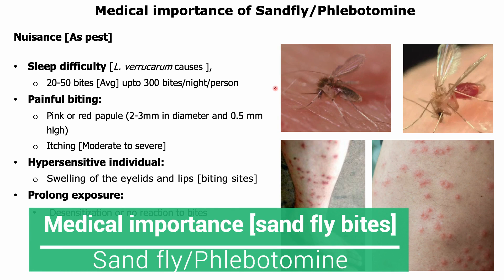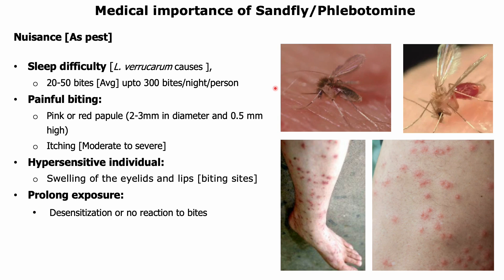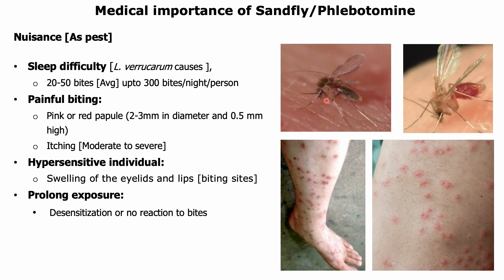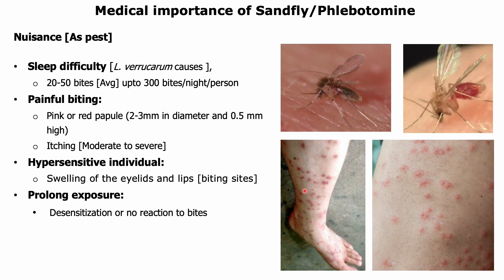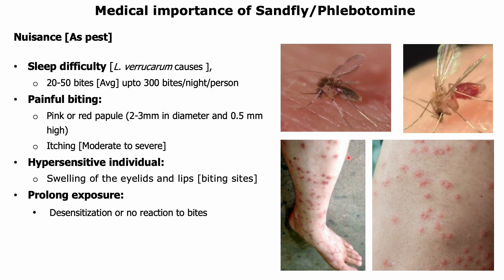Sand fly bites explain: Everything you need to know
Role of Sand fly as pest.

In this lecture, “Sand Fly Bites Explained: Everything You Need to Know”, we first describeed the lesions caused by sand fly bites, and answerex some critical questions like: What happens if you get bitten by a sand fly? What does a sandfly bite look like? and How long do sand fly bites last?

Designed for veterinary and medical students, veterinarians, parasitologists, entomologists, public health workers, and tourists, this video delves into veterinary parasitology and medical entomology. Learn about sand fly-borne diseases, bite symptoms, and effective prevention.

Key moments:
0:00 What happens if you get bitten by a sand fly?
0:36 What does a sandfly bite look like?
0:49 How long do sand fly bites last?